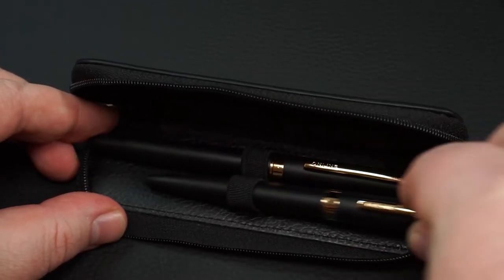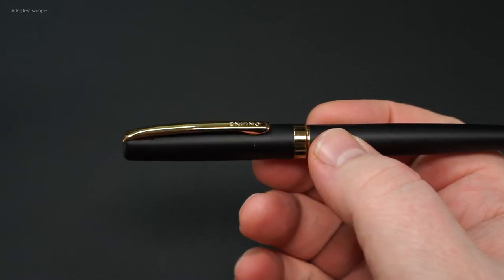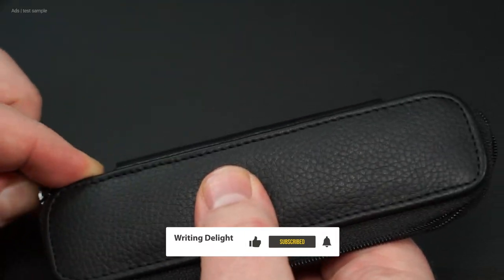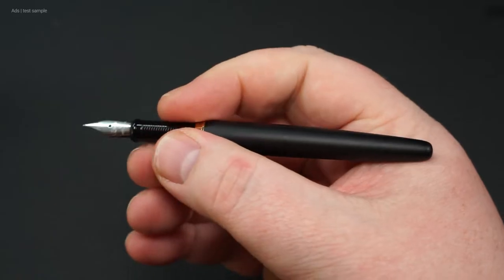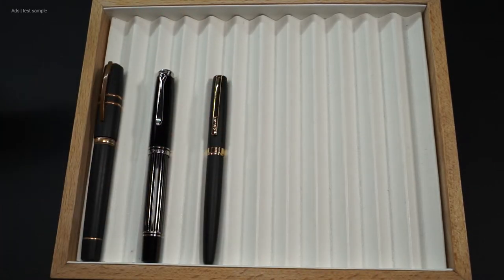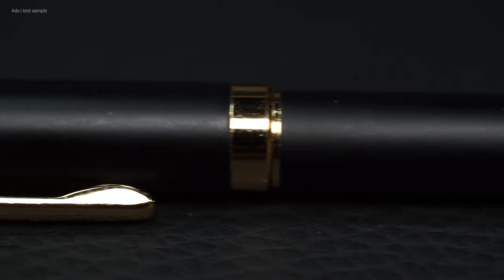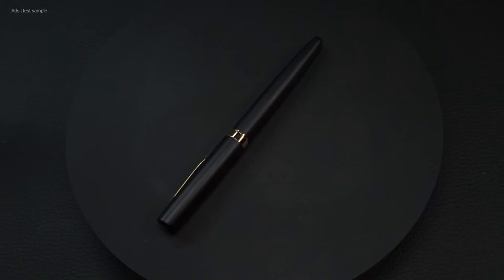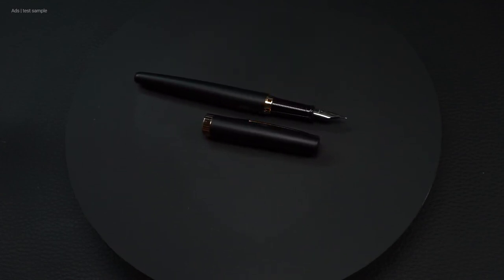ONLINE Eleganza Classic Set Review - Fountainpen, Ballpoint Pen and case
The ONLINE Eleganza Classic in review. Namely, the set with fountain pen and ballpoint pen.
How does this inexpensive set perform? How does the fountain pen write? Is the case which is included any good?
We look at this once in detail clarify these questions.

*** Technical data ***
Technical Data
Weight (empty)

    complete: 21 g
    without cap: 13 g
    Cap: 8 g

Diameter

    Cap: 12 mm
    Shaft: 11 mm
    grip zone: 8,3 mm

Length

    closed: 13,7 cm
    without cap: 11,8 cm
    cap posted: 15,4 cm

Further

Closure: Plugged
Type: Cartridge / Converter

*** More Information ***
Review in the blog: - Follows -

*** Contents ***
0:00 Review of the ONLINE Eleganza Classic Set
1:16 Looked at the fountain pen and unscrewed it
2:07 Short introduction of the ballpoint pen
2:17 The case
3:01 Detail shots
3:37 Hand position
3:58 Writing sample
4:42 Size comparison
5:37 Thoughts and observations

Writing Delight video reviews are independently produced editorial reviews. Without test samples from manufacturers or others, the reviews would not be possible in this manner.
However, the opinions expressed are not influenced by this. These are basically own opinions without any influence of the manufacturers or test providers.
A preview of the reviews by manufacturers does not take place.
Since the test samples are provided to me, these reviews are marked as "advertising".
If you want to provide me with a test sample, gladly also from my viewers, you will find the possibility to contact me in the tab "channel info" on the channel page.